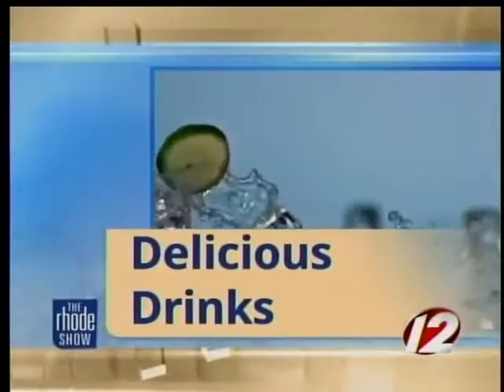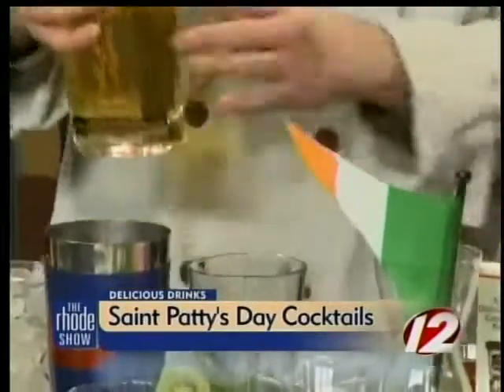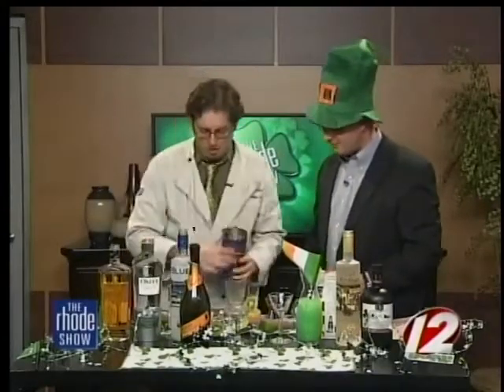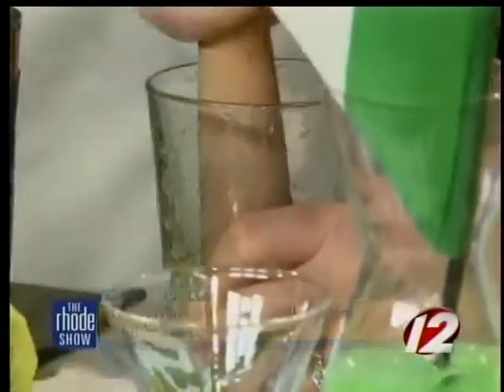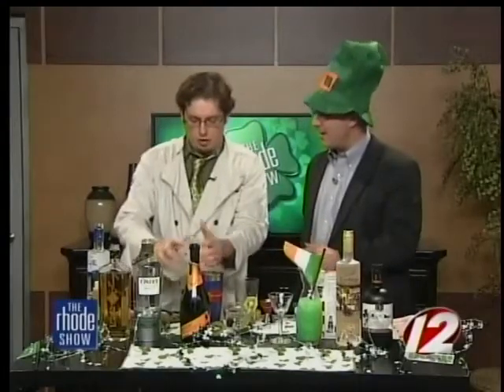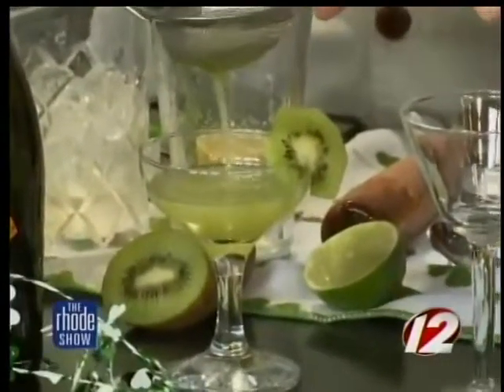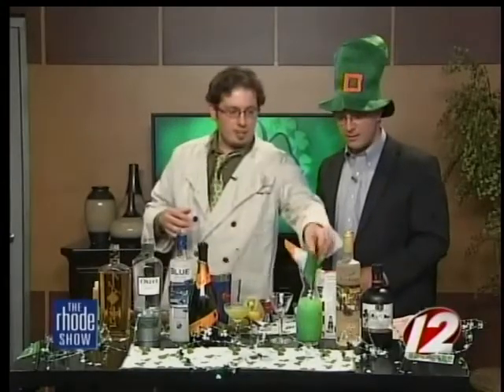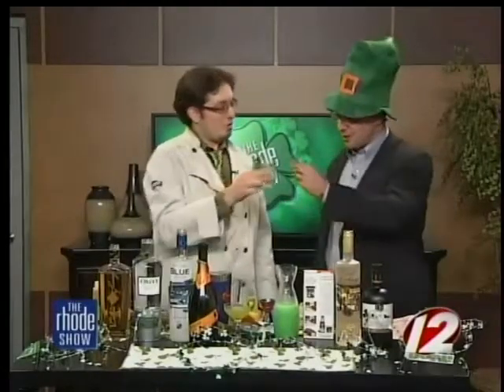Delicious Drinks for St. Patrick's Day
Cocktail Guru Jonathan Pogash joins the Rhode Show to show us how to make some great drinks for St. Patrick's Day.